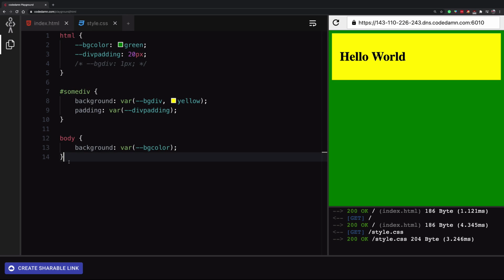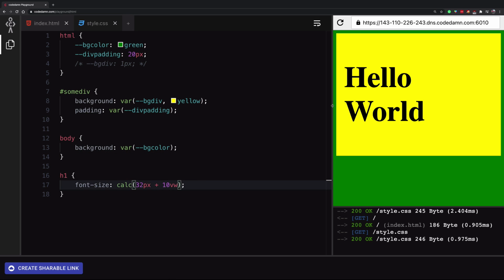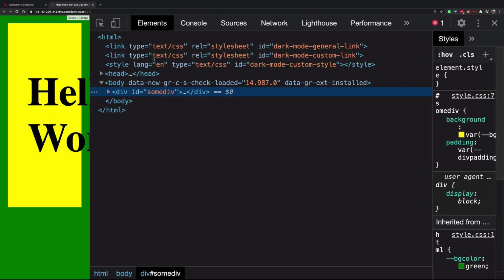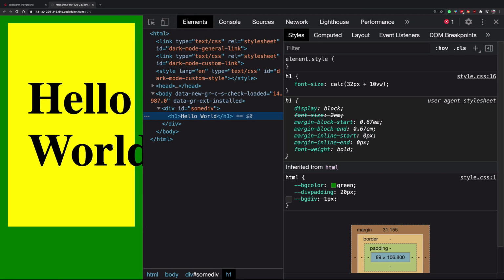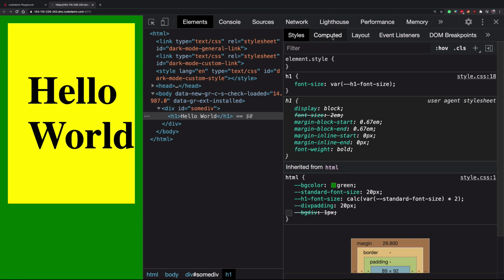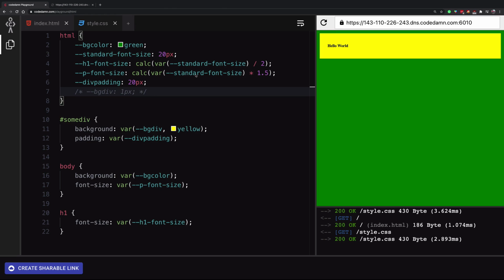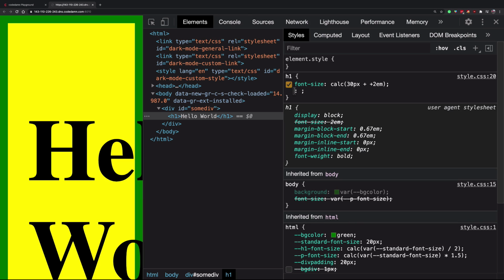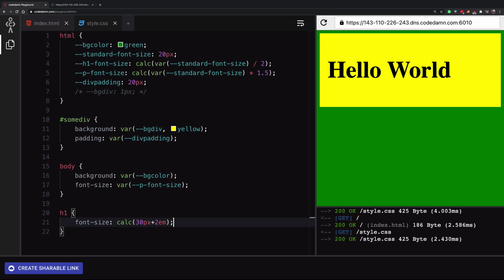CSS calc function Learn Advanced HTML and CSS Concepts Full Video in English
- CSS3 functions
- CSS3 variables